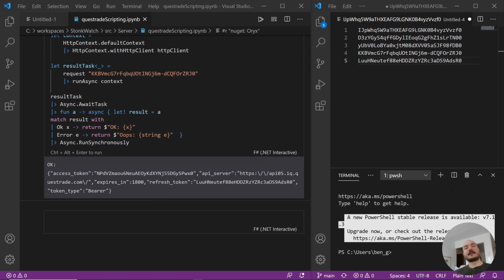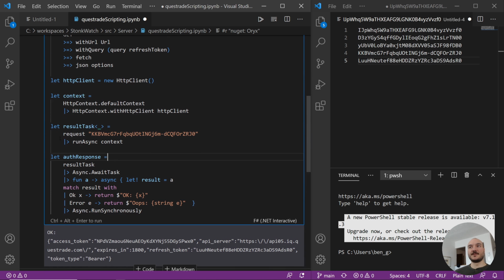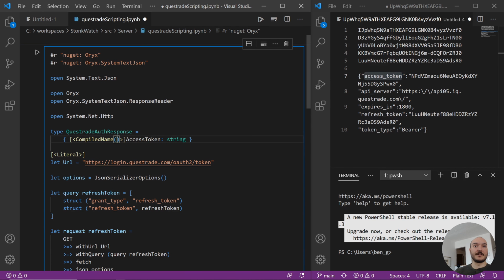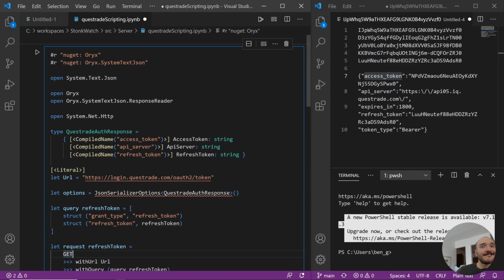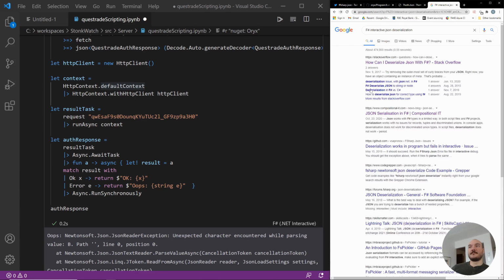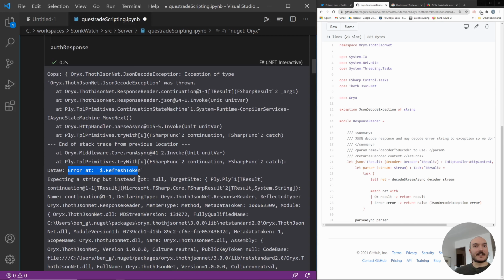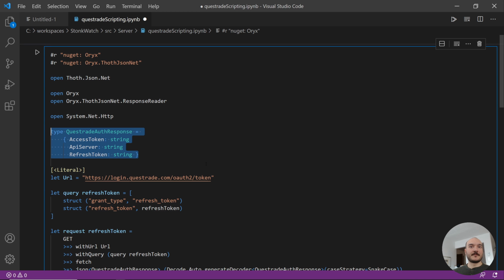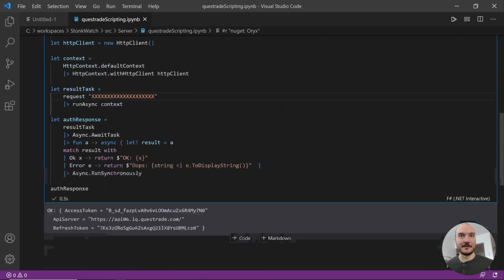JSON Deserialization in F# | Working with Questrade API Authentication | StonkWatch Ep.18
Back with another video! I do struggle in this video working with frameworks that are new to me (I used to use Newtonsoft.Json in the past). I think I could have made System.Text.Json work in the interactive but I quit prematurely.